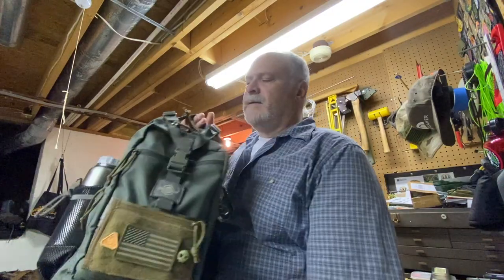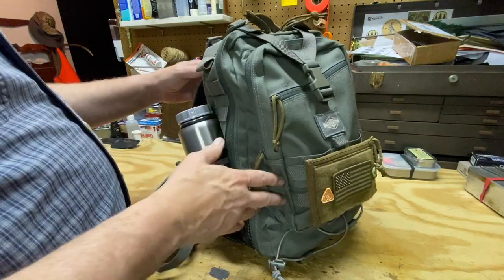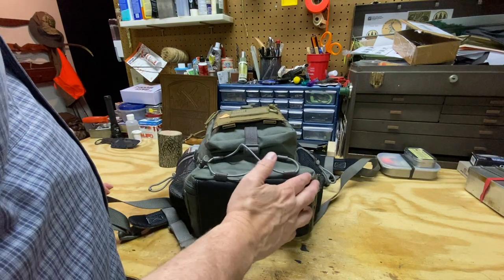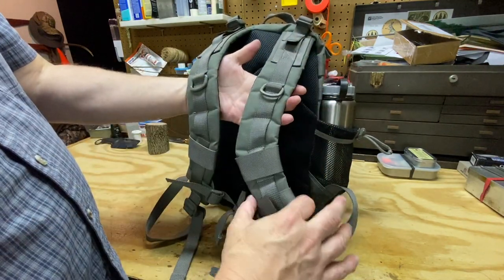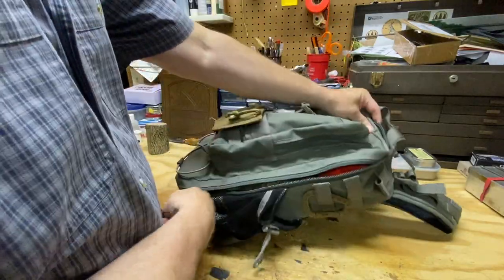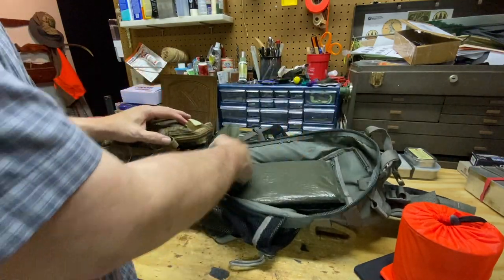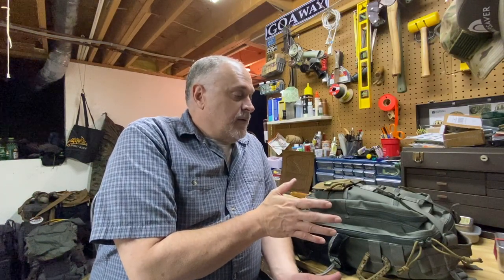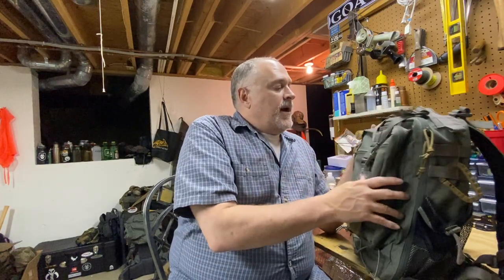Perfect Bushcraft Backpack Maxpedition Pygmy Falcon II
Amazon Store:

prepared_wanderer